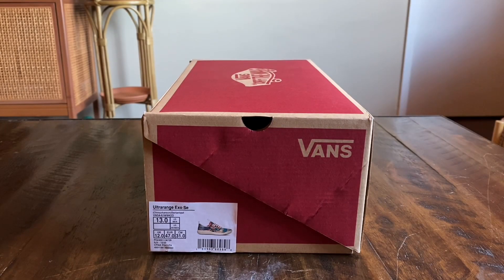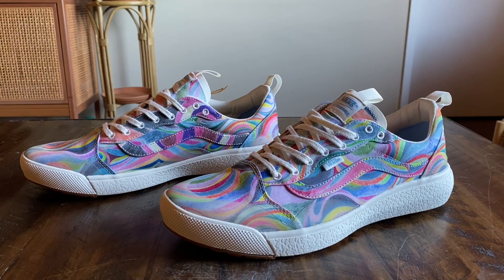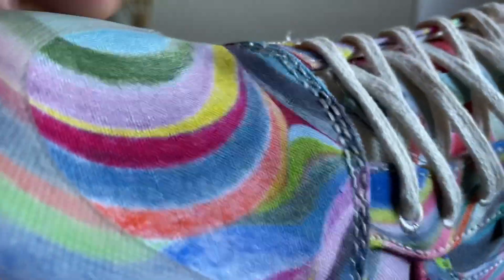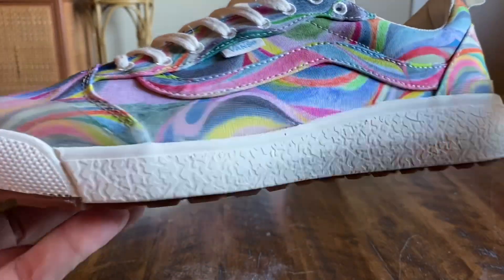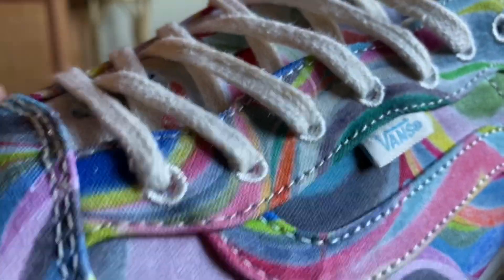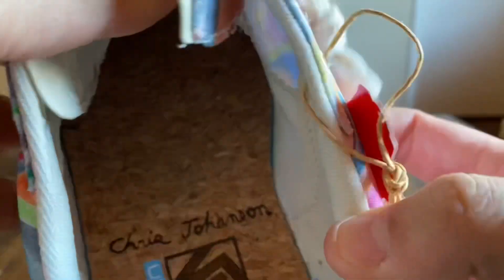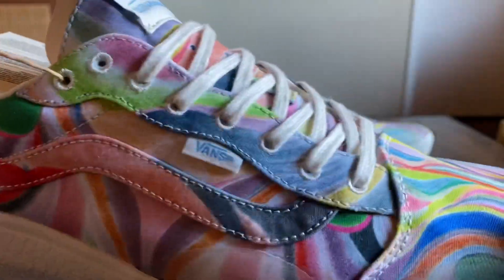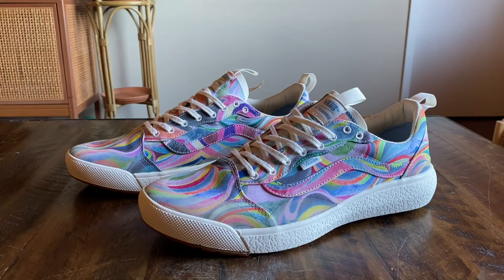Vans Review: Vans x Chris Johanson Ultrarange EXO SE (Swirl/Antique White)